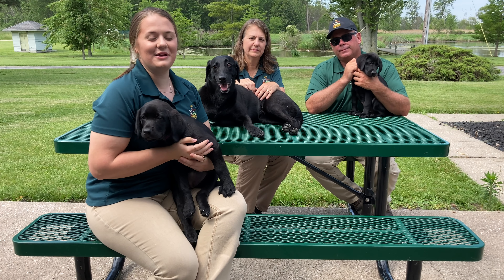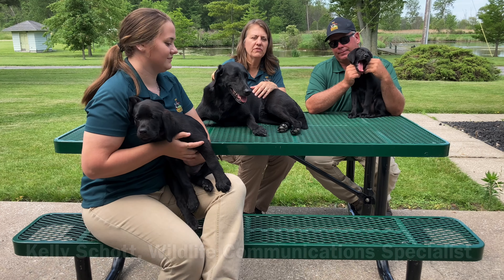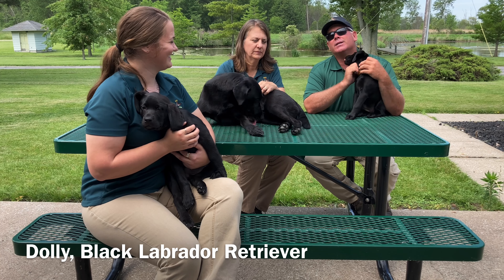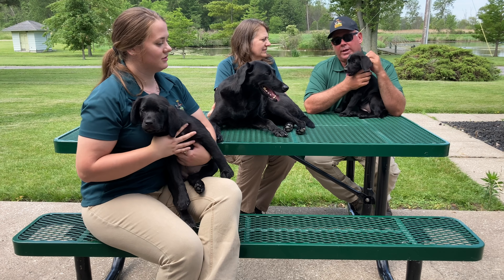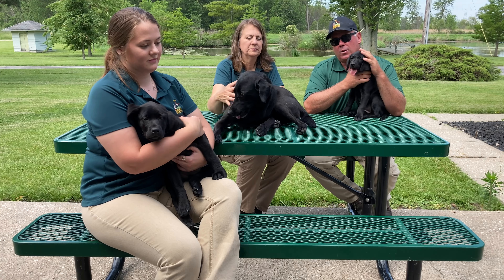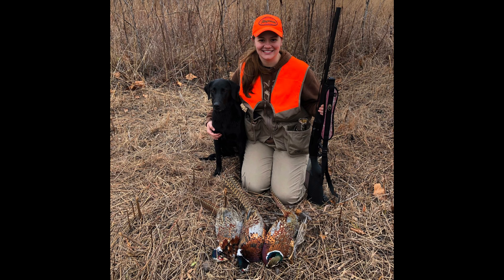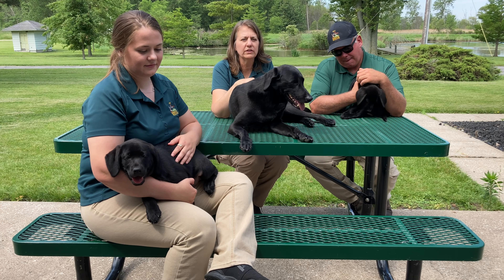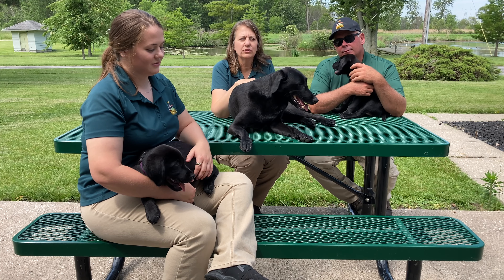Training Your Waterfowl Retriever: Introduction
Meet Jim Schott (Wildlife Area Manager), Kelly Schott (Wildlife Communications Specialist), Sarah Schott (Natural Resource Technician), and their canine companions! They’re eager to teach you how to train your next waterfowl retriever.